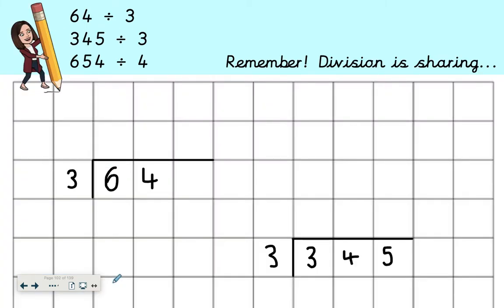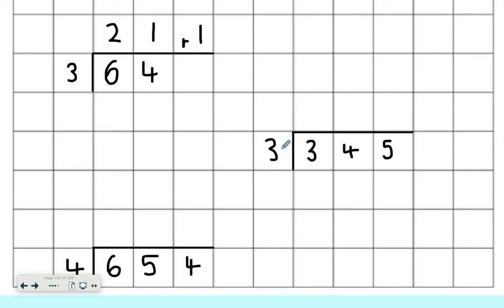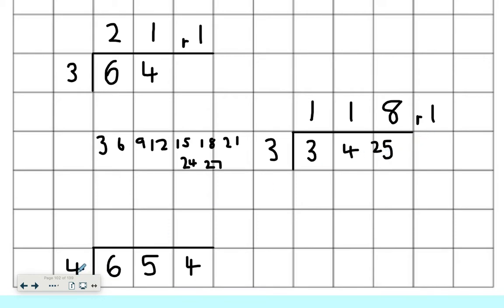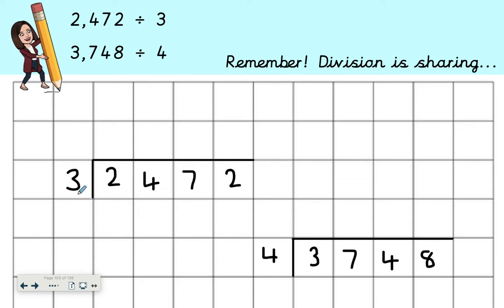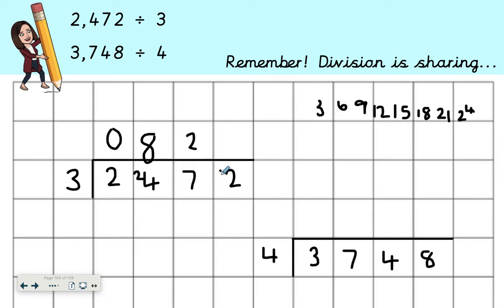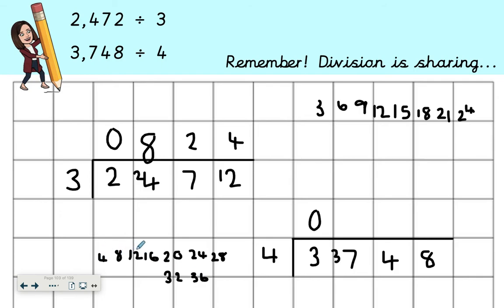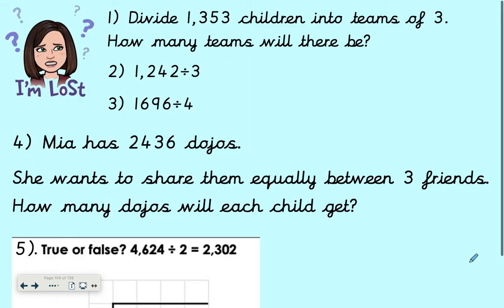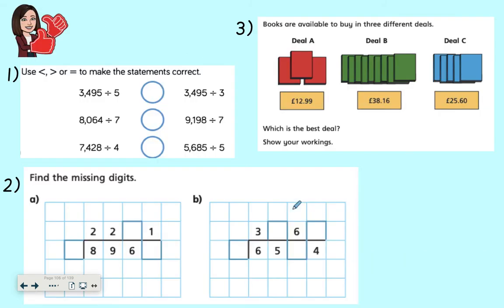Monday 1st February - Maths 4 digit division